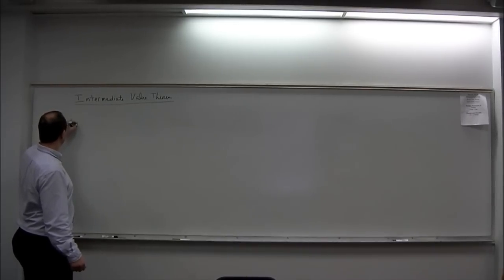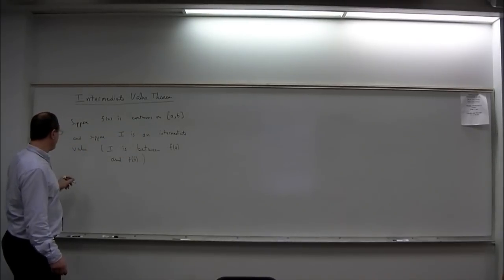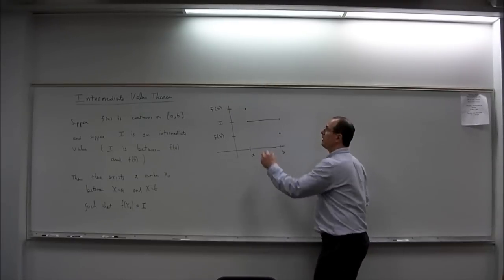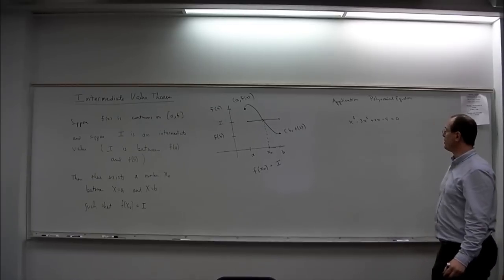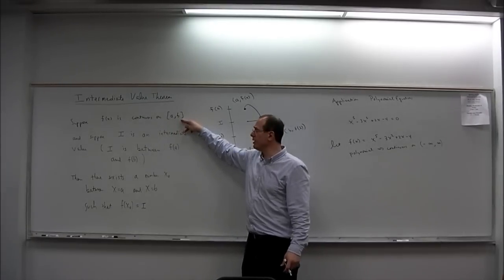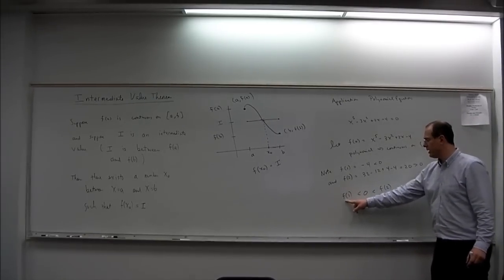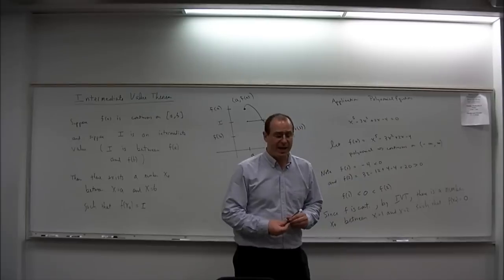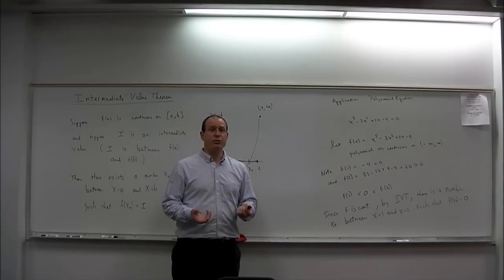Dr. Incognito teaches math- the Intermediate Value Theorem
In this video we discuss the Intermediate Value Theorem and an application.